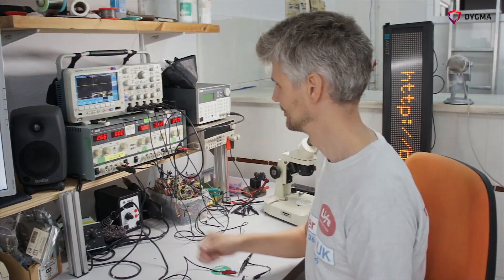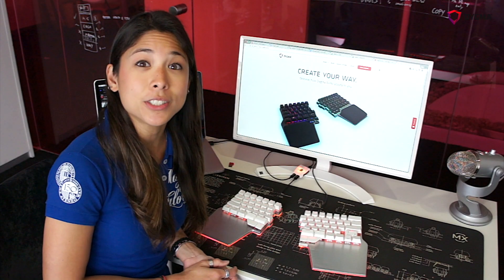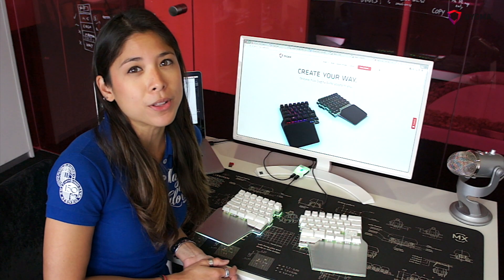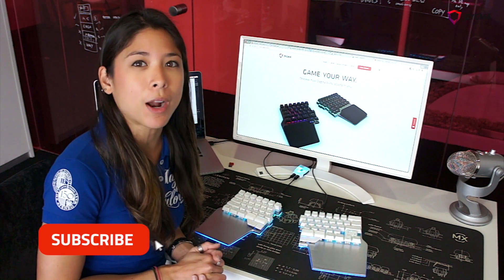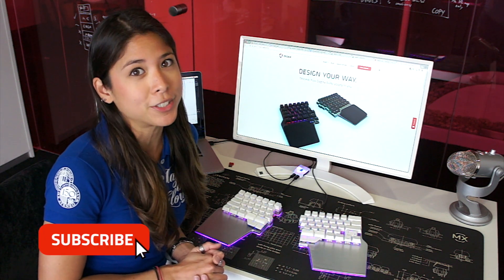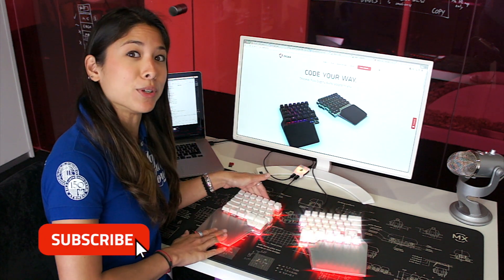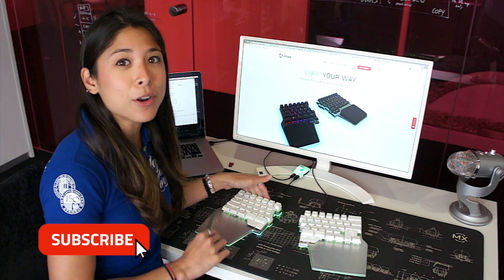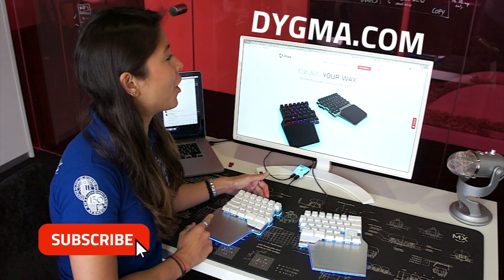Mechanical switch bounce delay and debouncing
When a mechanical switch is pushed in an electrical circuit, it creates a series of short contacts, like a small ripple of current. This is called 'switch bounce'.

What we have to do in the microcontroller is either ignore those or filter them out or sample them repeatedly. And only after it's been on for long enough time, do we send the signal to the computer.

That's called the debounce delay - it's the time that you're filtering out all those signals that you don't want to send to the computer.

Ideally, you would want to press the key once and have one command being sent. With mechanical switches, you will always have this delay time (which is a tenth of a millisecond), where you are debouncing them before it is sent to the computer.

Think this video is interesting?